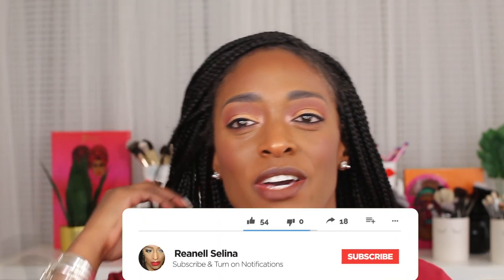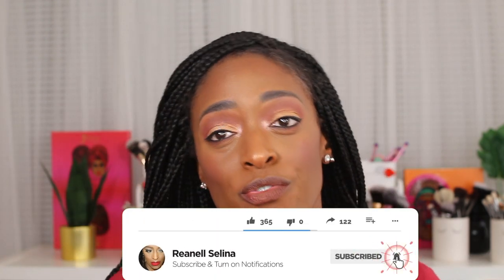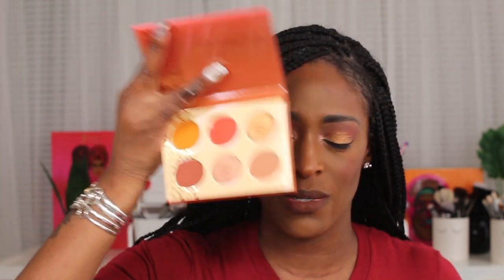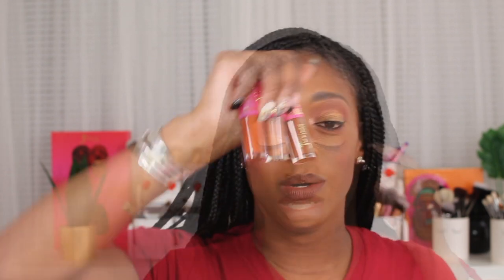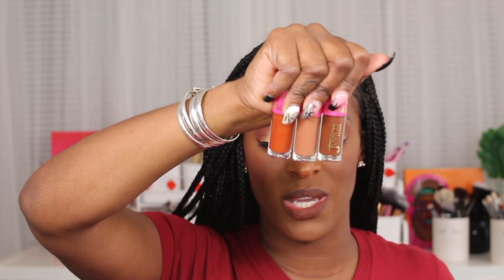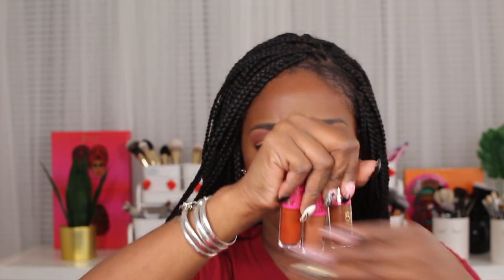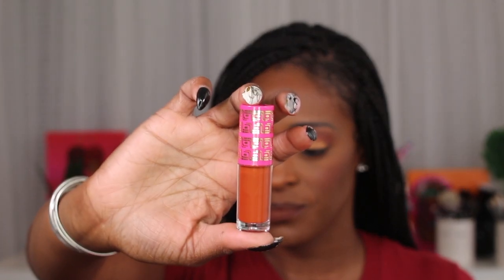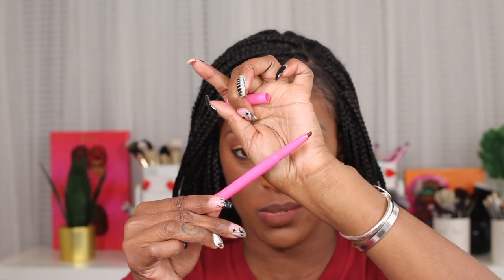Juvia's Place Bronzed & Blushed Collection Haul + Mini Review 😮l ReanellSelina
►The Bronzed & Blushed Collection

►Periscope: TotalDivaRea

I created this video and own all rights to this video. ALL ITEMS Were purchased by me!!